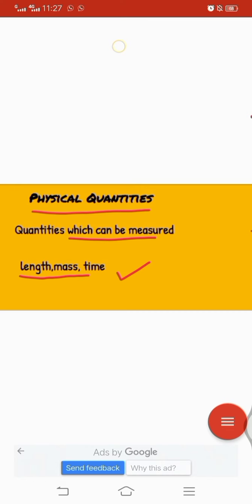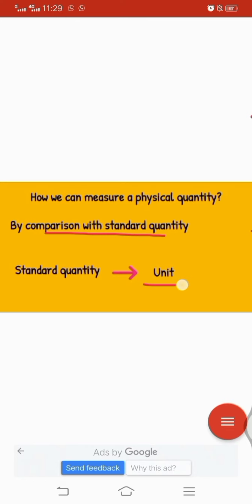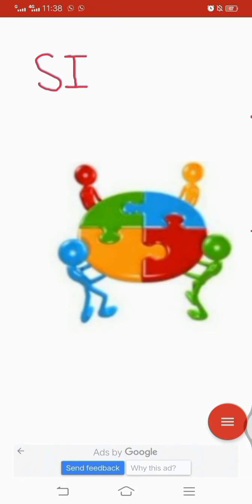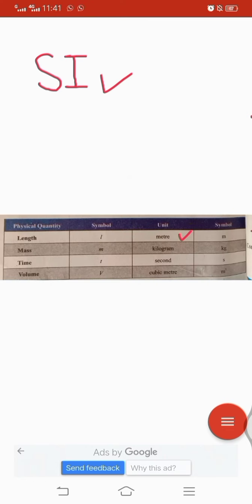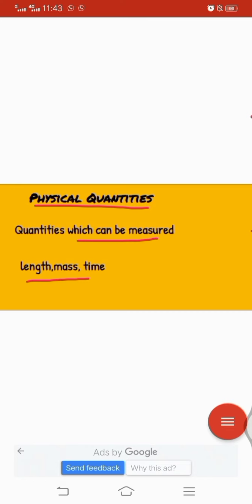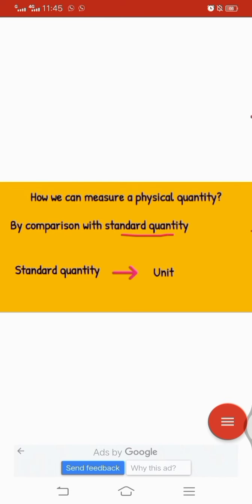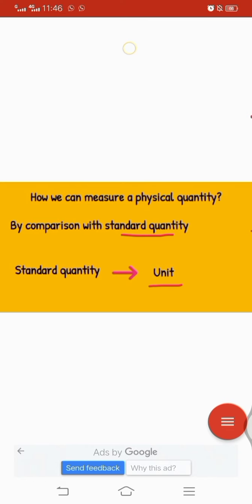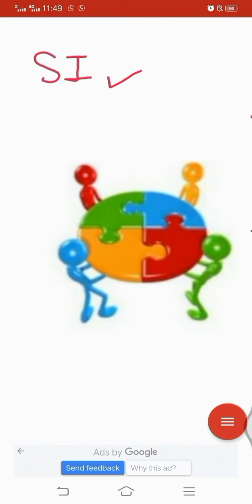physicalquantities internationalsystemofunits chapter#8#class8th